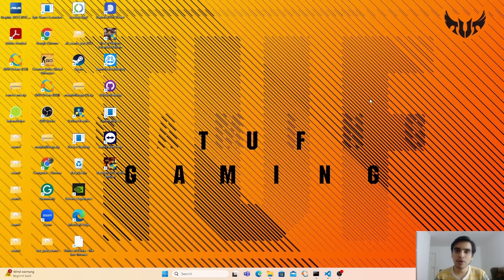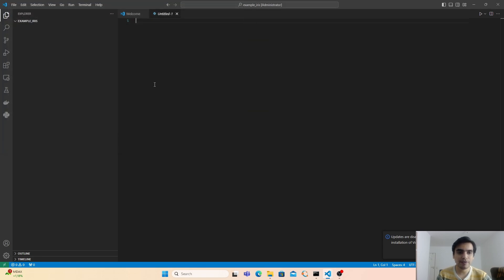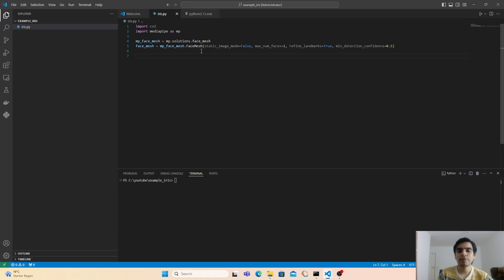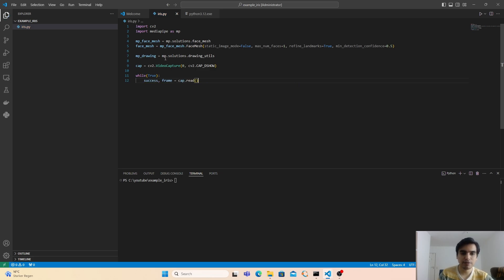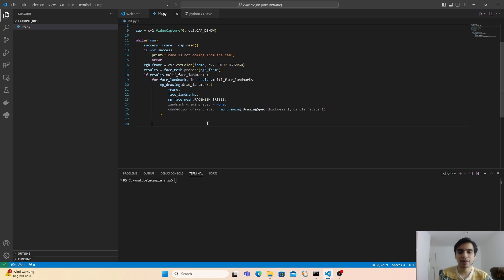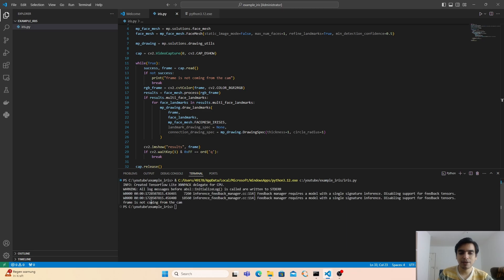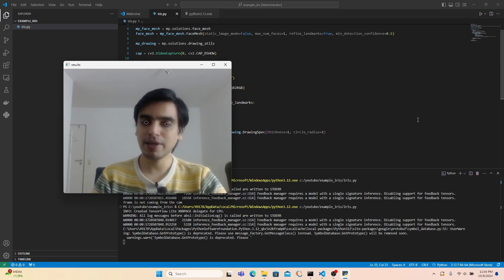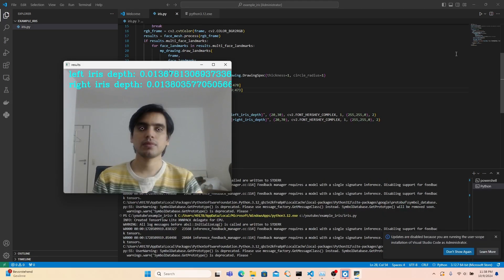Real Time iris Detection from Scratch with Python and OpenCV – Step-by-Step Guide!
Learn Iris Detection with Python, OpenCV, and Mediapipe – From Scratch! 👁️

Ready to dive into the world of iris detection using the power of Python? In this detailed tutorial, we'll walk you through how to build an iris detection system from scratch using OpenCV and Mediapipe. Whether you're new to these tools or looking to sharpen your skills, this video covers everything you need to know!

🚀 What you'll learn in this video:
✅ How to set up and use OpenCV for image processing
✅ Leverage Mediapipe to easily detect the iris in eye images
✅ Create a simple and efficient iris detection algorithm from scratch!

By the end, you’ll have a solid understanding of how to use OpenCV and Mediapipe to build iris detection systems. Don’t miss out!